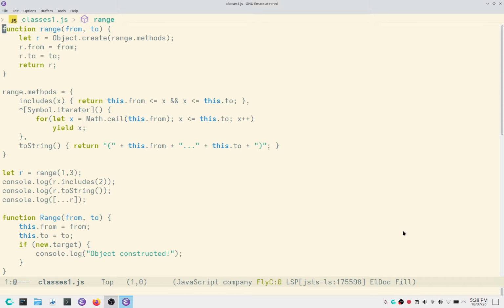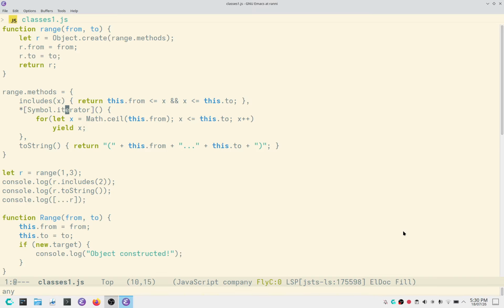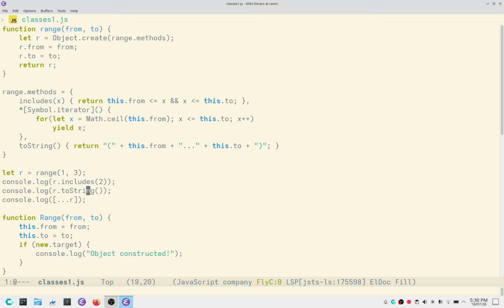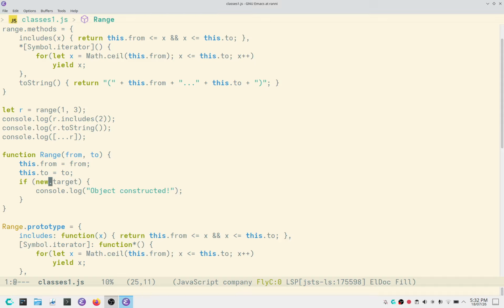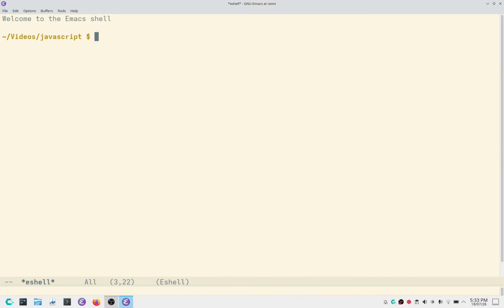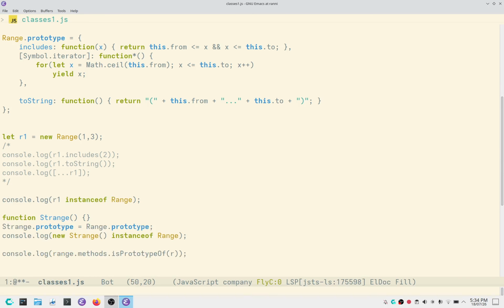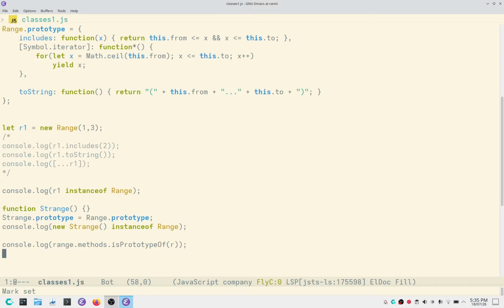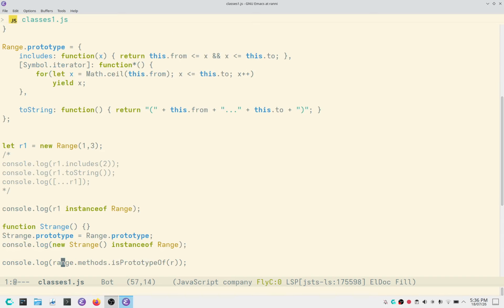Class and Prototype Based OOP in JavaScript | Part 2